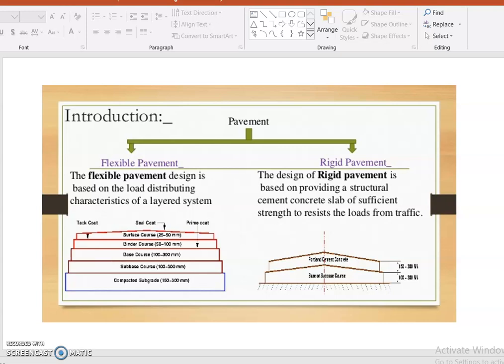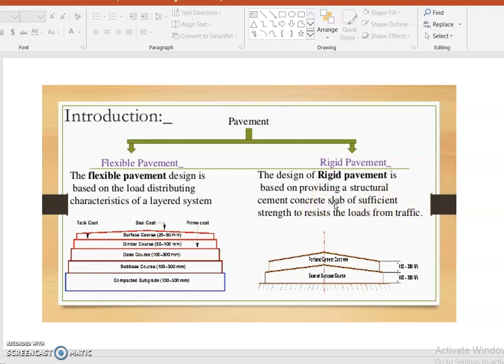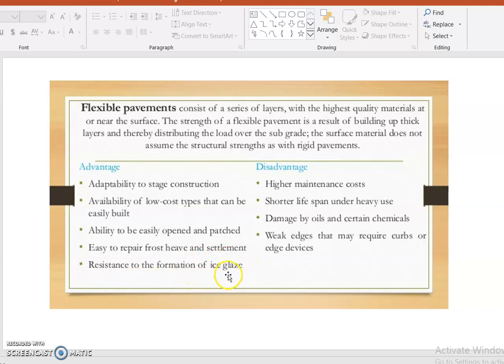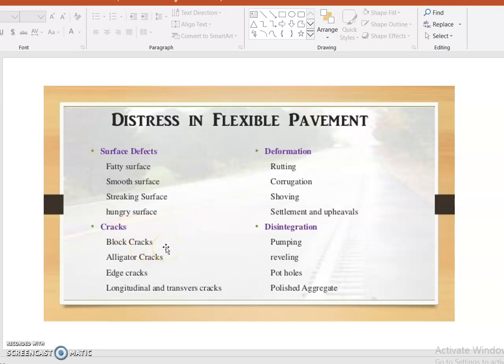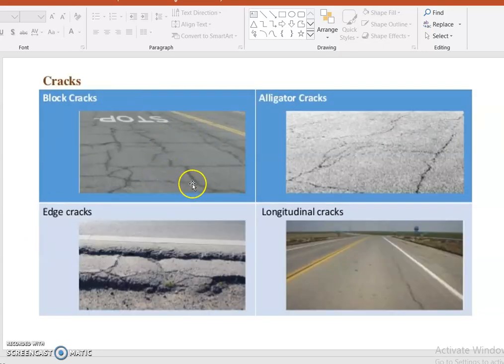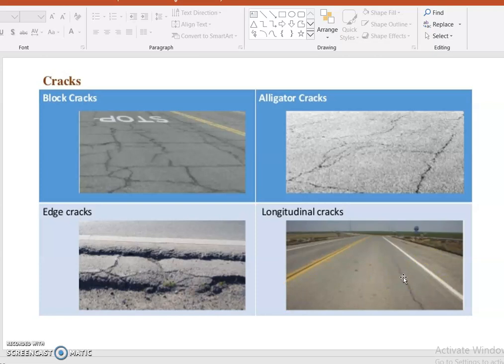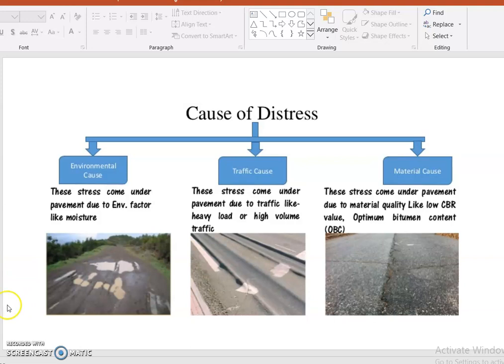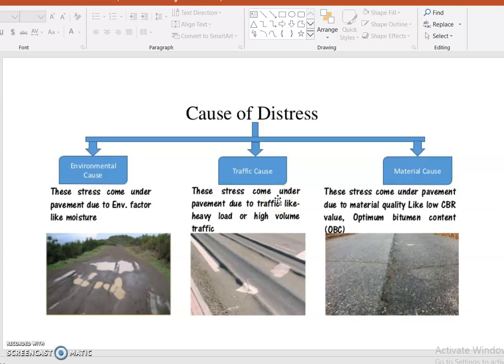Distress in flexible pavement